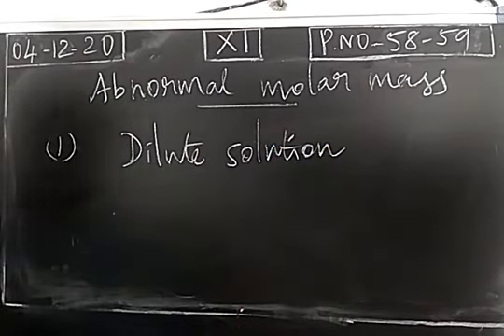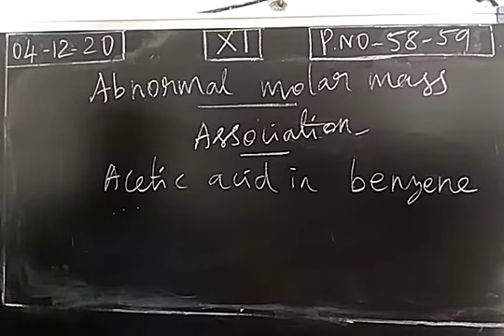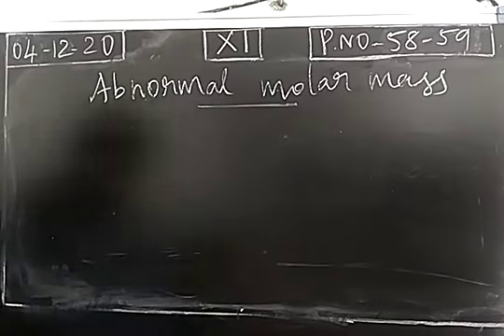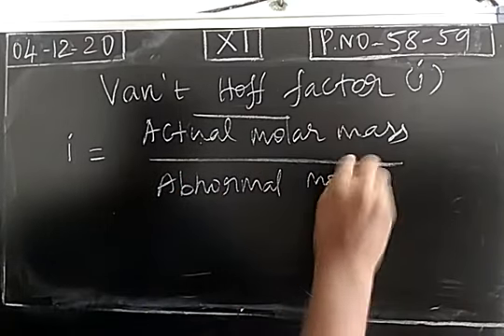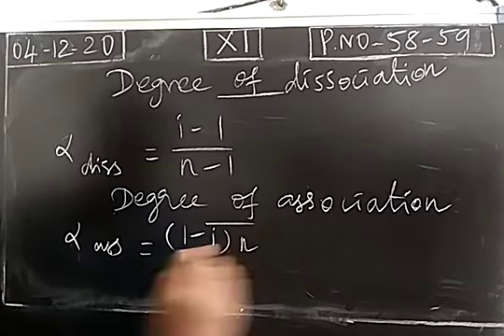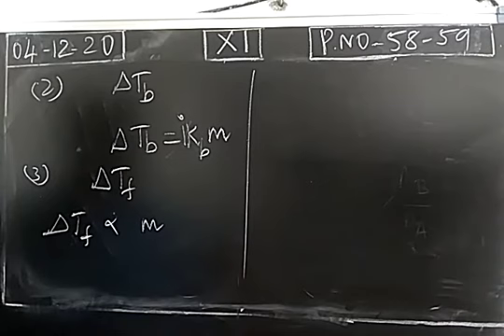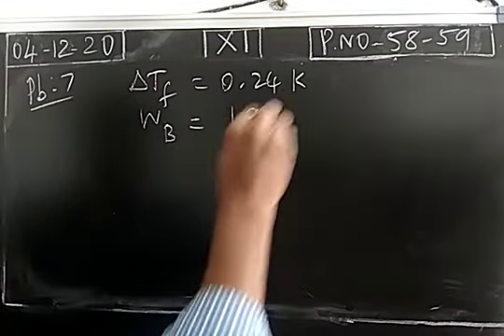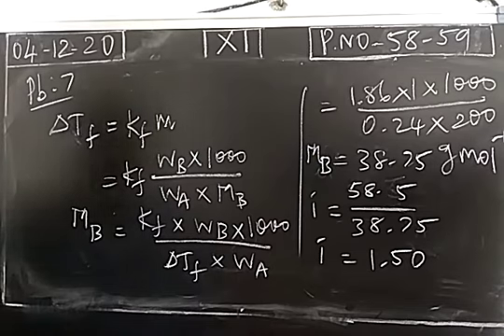Part - 62 - Abnormal molar mass - IV